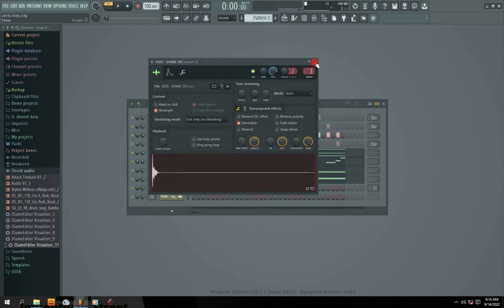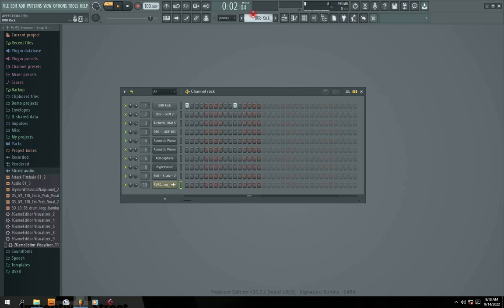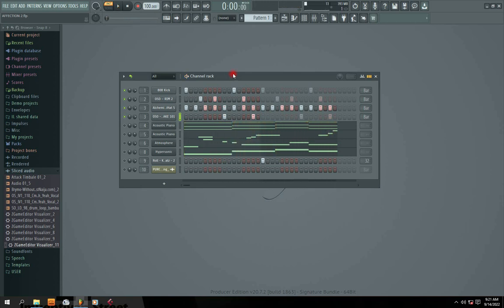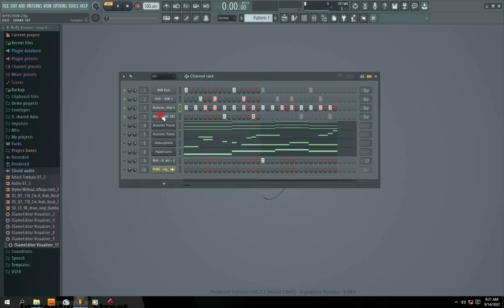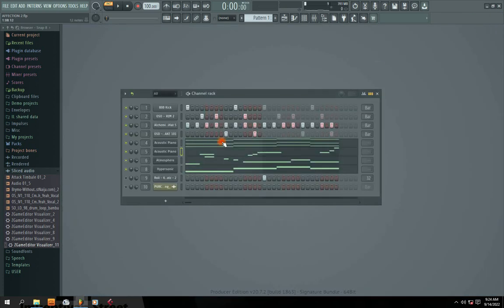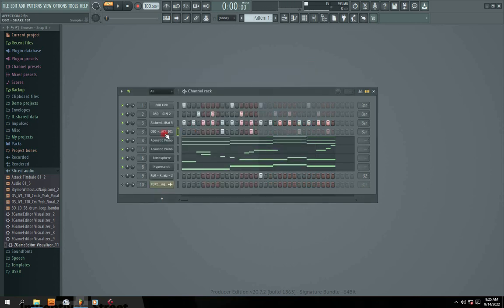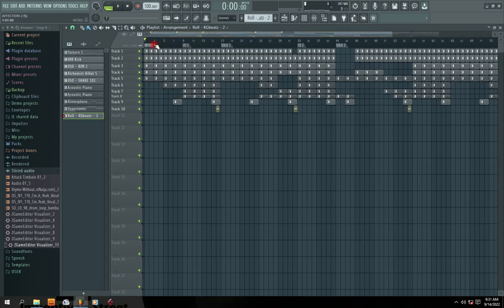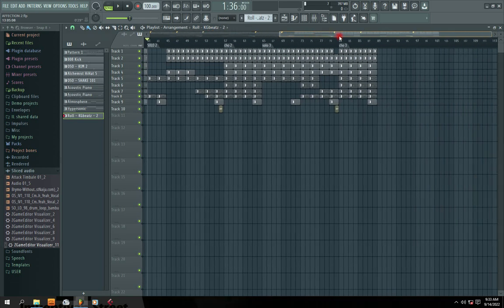How to make a nonso amadi type beat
in this video you will learn how to make a nonso amadi type beat in fl studio tutorial.

FREE MUSIC PRODUCTION TRAINING,
JOIN CLASS NOW

how to make nonso amadi beats, music production, music production school, music production tutorials, fl studio 20 tutorials, fl studio 21, how to make beat